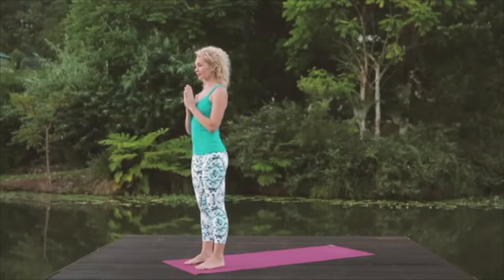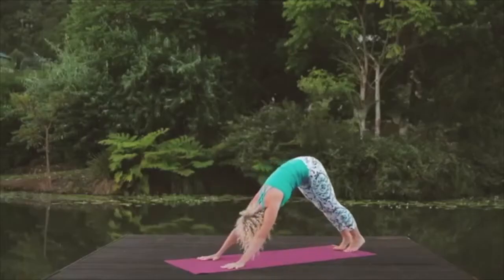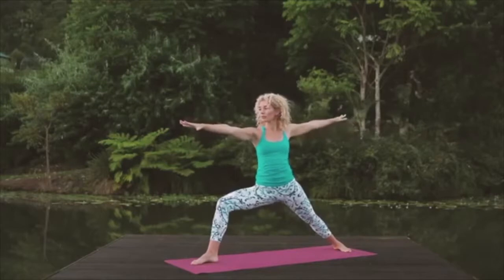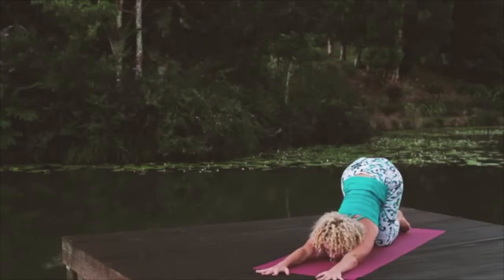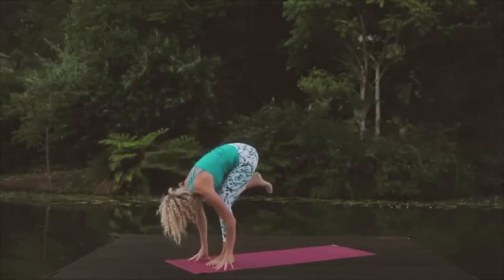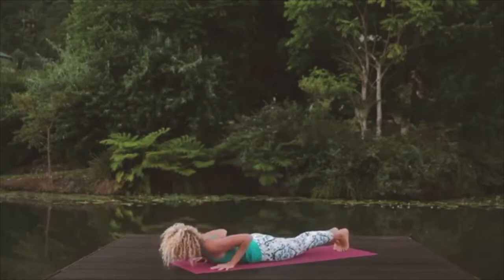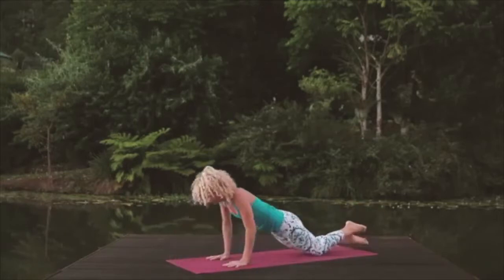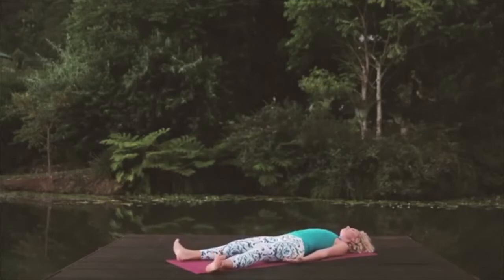Lauren Verona Yoga for Shoulder Strength